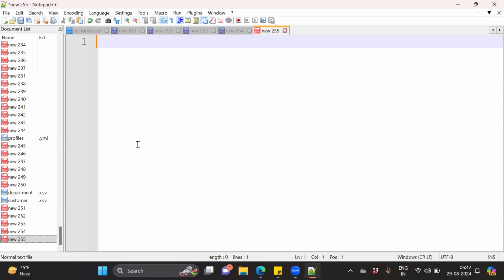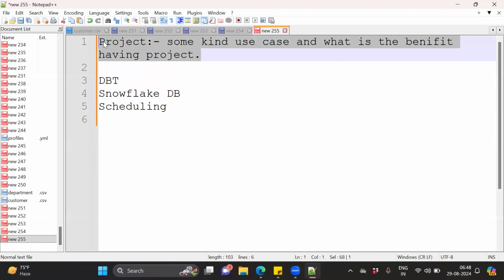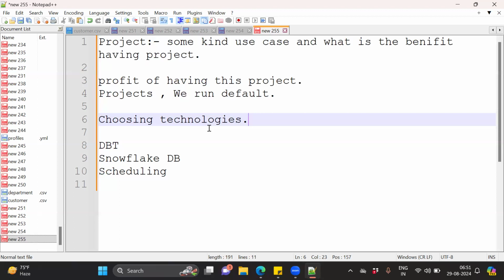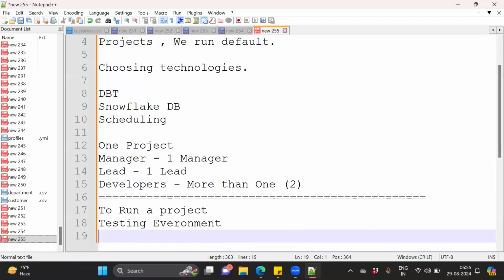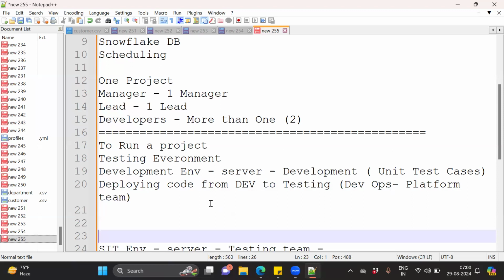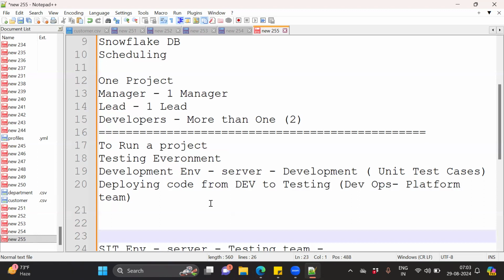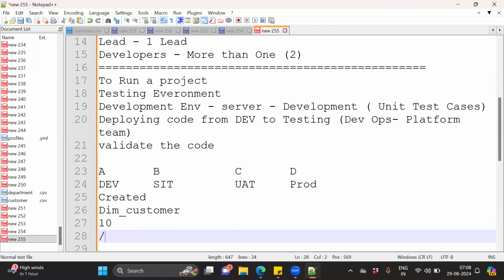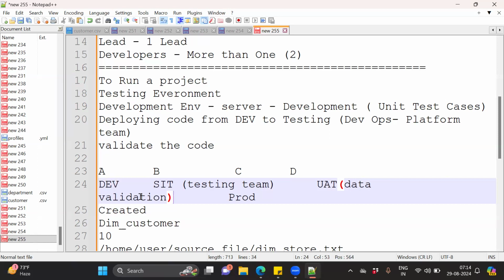DBT - Realtime Project | Class 10.0